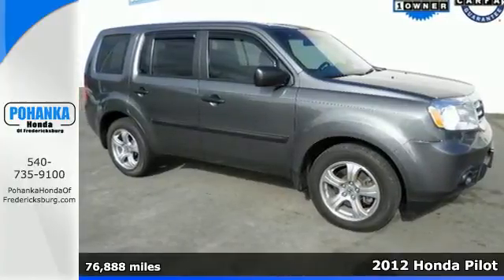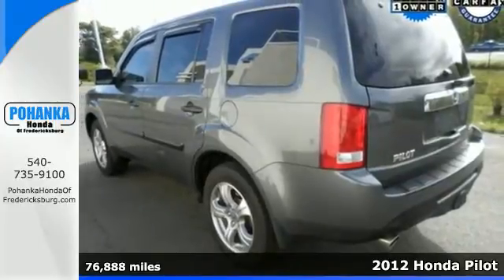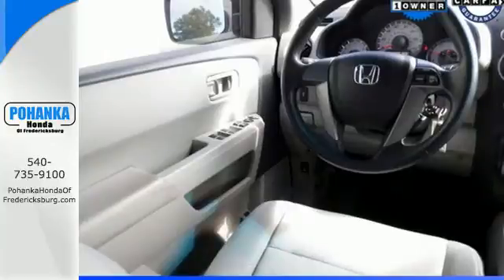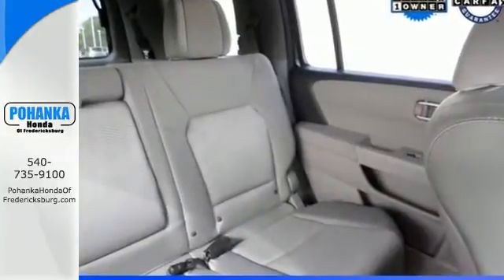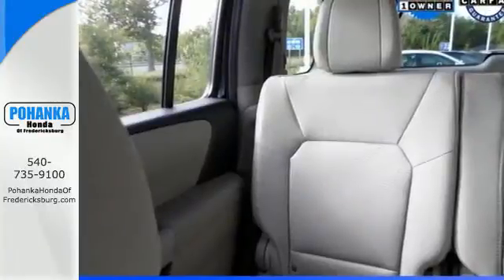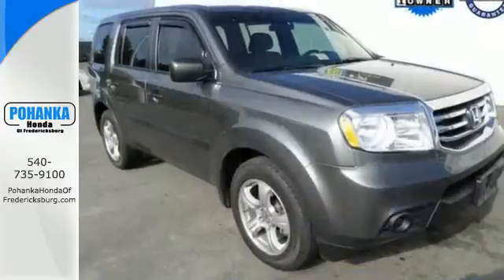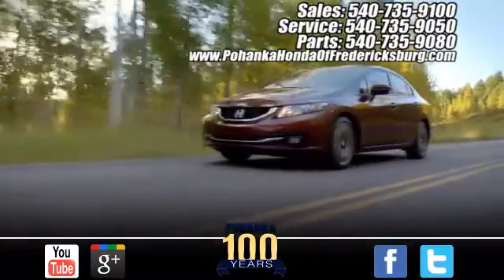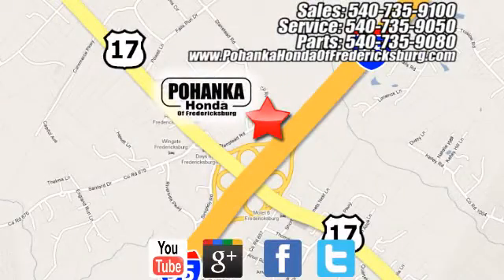2012 Honda Pilot Fredericksburg VA Richmond, VA FFB132129B - SOLD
Year: 2012
Make: Honda
Model: Pilot
Trim: LX
Engine: 3.5L V6 SOHC i-VTEC VCM 24V
Transmission: 5-Speed Automatic
Color: Gray
Interior: Gray
Mileage: 76888
Stock #: FFB132129B
VIN: 5FNYF4H28CB075520
4WD. Success starts with Pohanka Honda! What a price for a 12! This outstanding 2012 Honda Pilot is the rare family vehicle you are looking for. You never know when life is going to throw you a curve, but the antilock braking system will always be there to help stop trouble right in its tracks. All prices exclude taxes, title, license, and dealer processing fee of $599.00. Published price subject to change without notice to correct errors or omissions or in the event of inventory fluctuations. All features not on all vehicles. Vehicles shown are for illustration purposes only. MPG is based on 2016 EPA mileage ratings. Use for comparison purposes only. Your mileage will vary depending on driving conditions, how you drive and maintain your vehicle, battery-pack (hybrid only) and other factors.

Address:
60 South Gateway Drive